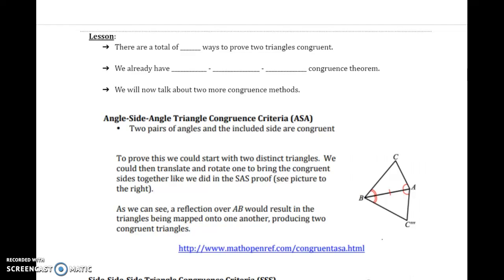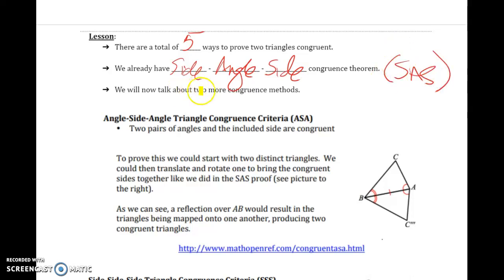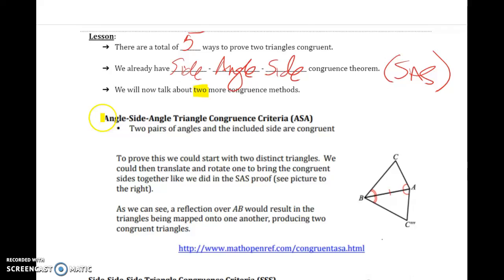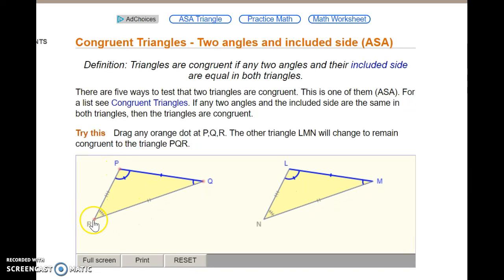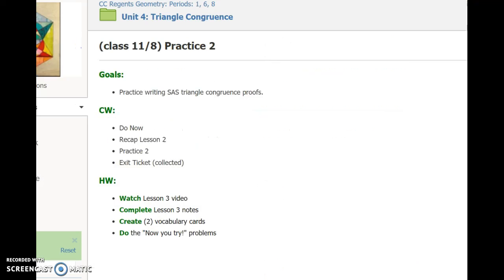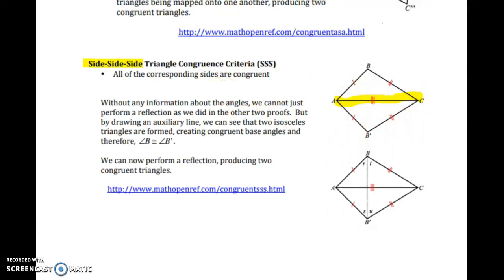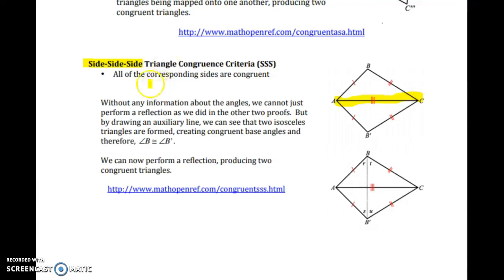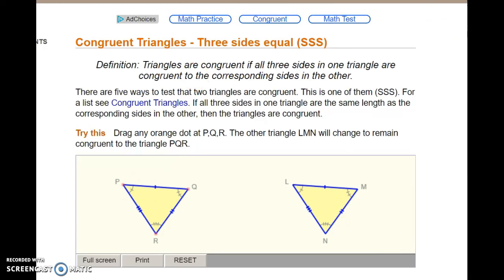U4: Lesson 3 - ASA and SSS Congruence